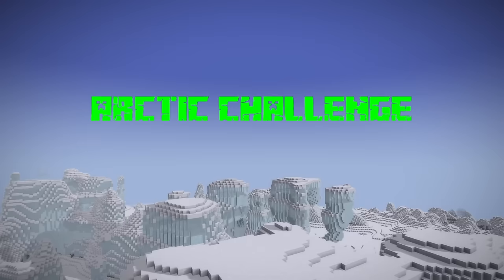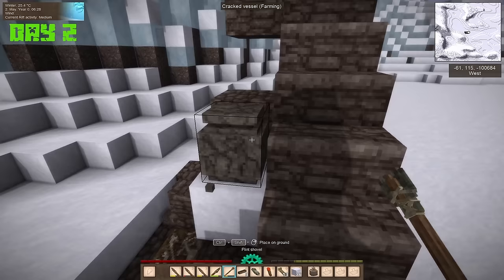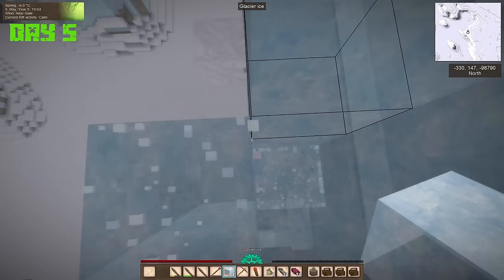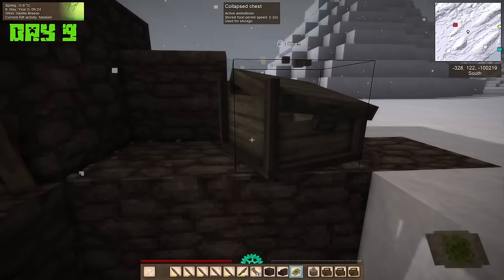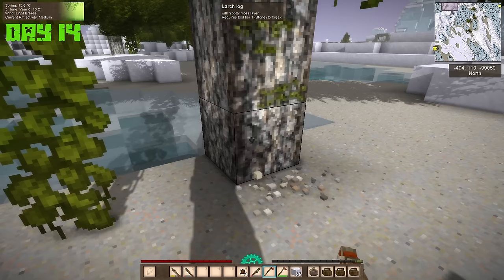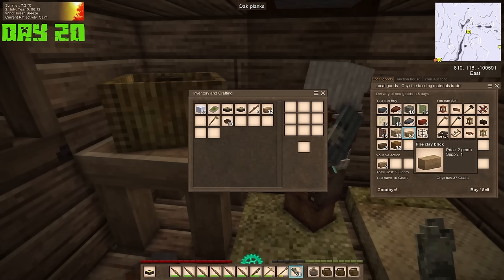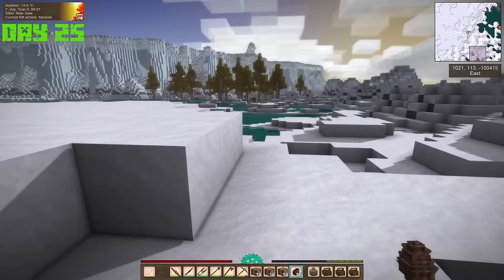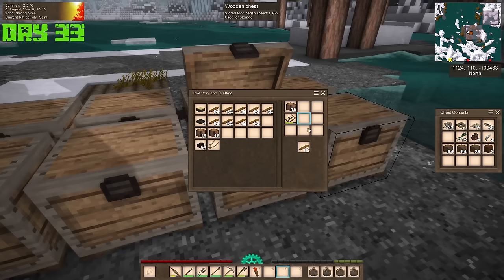100 Days in Vintage Story: Arctic Challenge (Hardcore Edition)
In this brand new edition of 100 days in Vintage Story, I attempt to survive in the most hostile environment currently possible, the Arctic. I will teleport myself to the North Pole and give it my best shot not to starve or freeze to death. Join me for the hardest challenge yet!

MOD LIST:
Accessibility Tweaks
Auto Map Markers
Extra Overlays
HUD Clock
ProspectorInfo
Resin On All Sides
Visible Ore